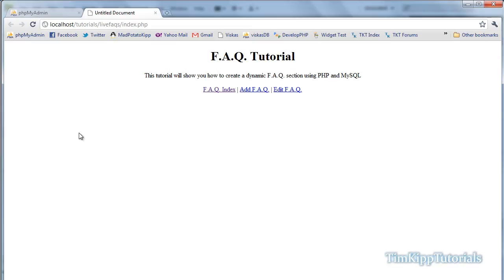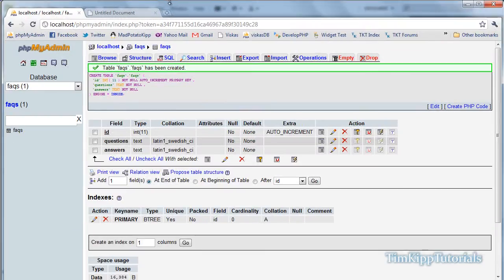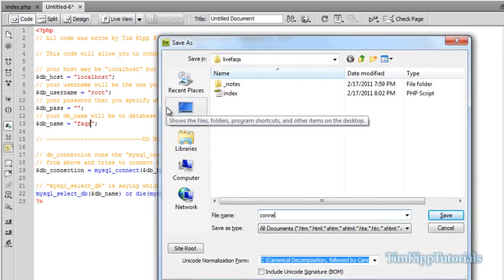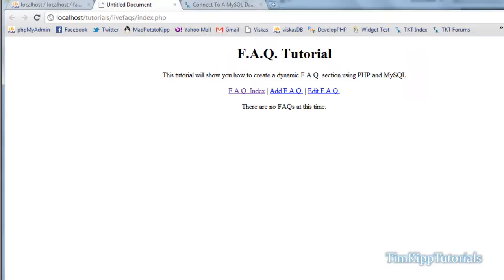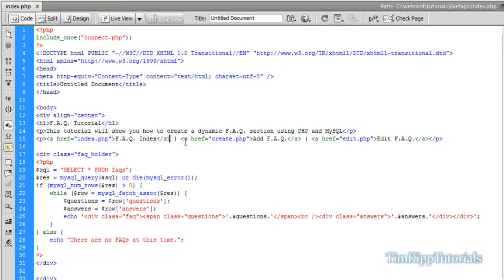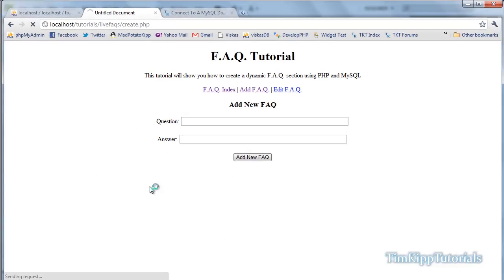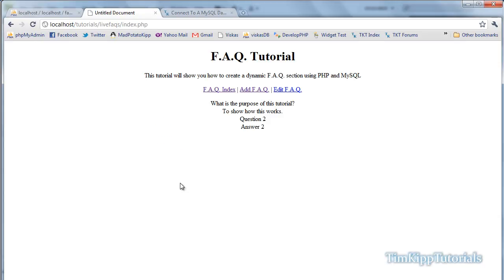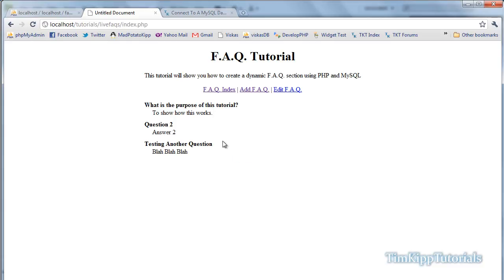PHP Programming Tutorial - Dynamic FAQ Section - Part 1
In this tutorial we will be creating a dynamic Frequently Asked Question section for your website. You will be able to add, edit, and delete the different FAQs that you enter into your MySQL database.

All of the code that is used in this tutorial series will be available for download on my website.